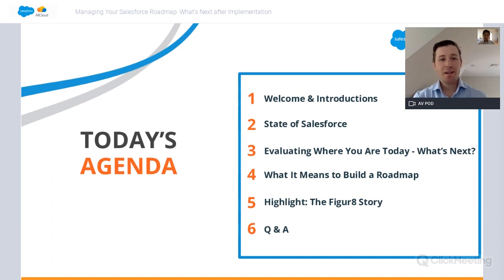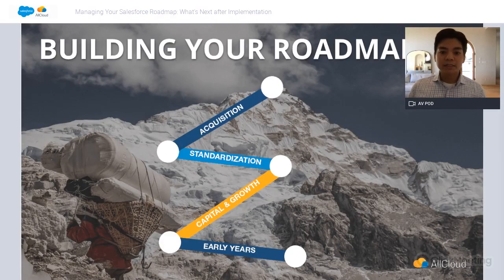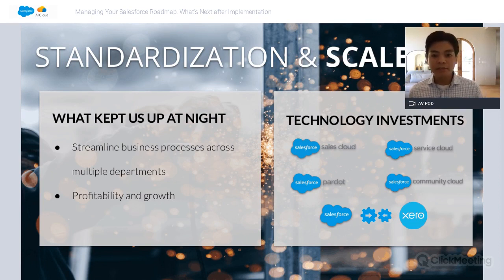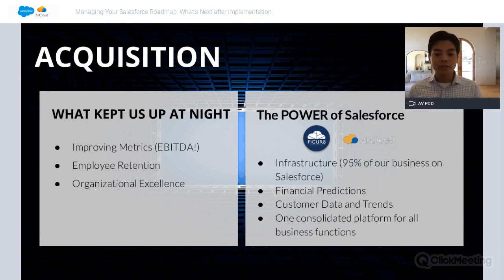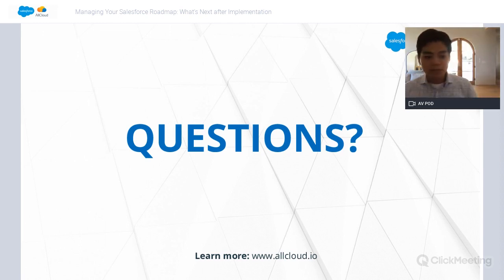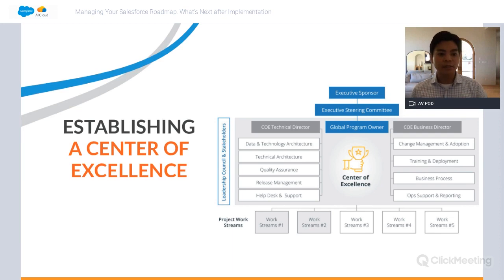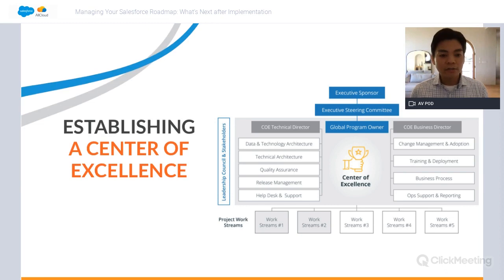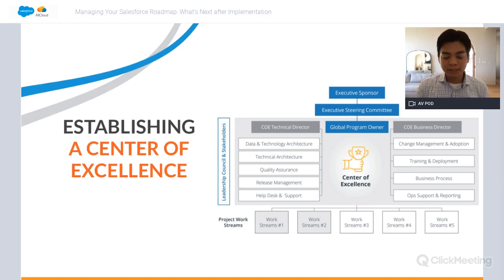Managing Your Salesforce Roadmap: What's Next after Implementation Webinar